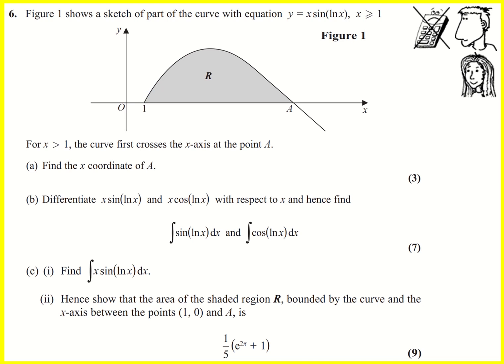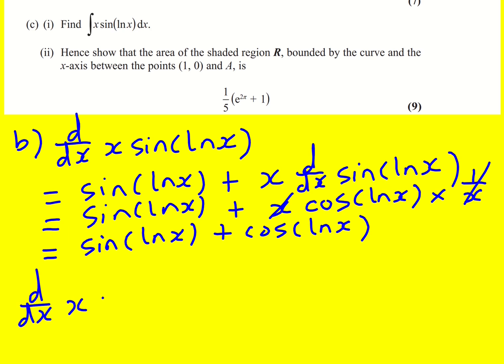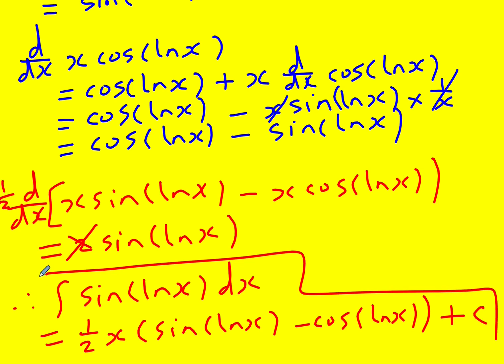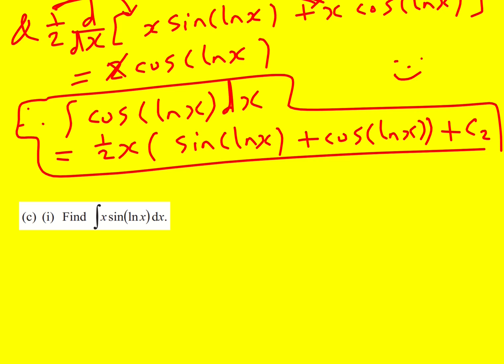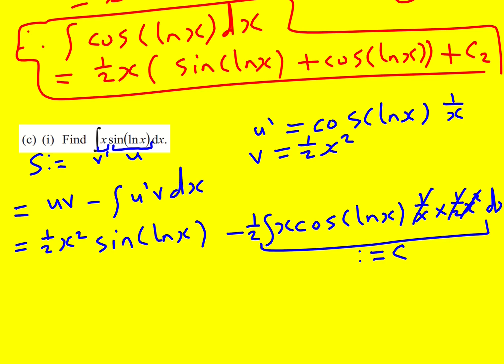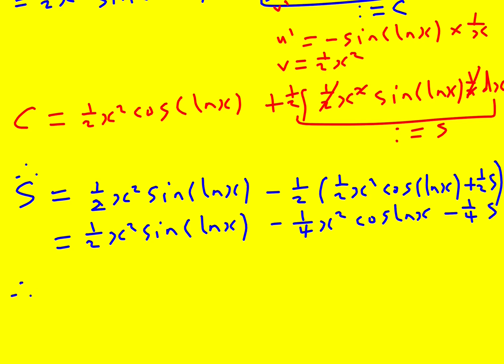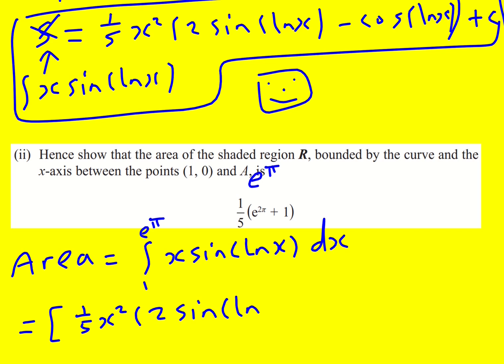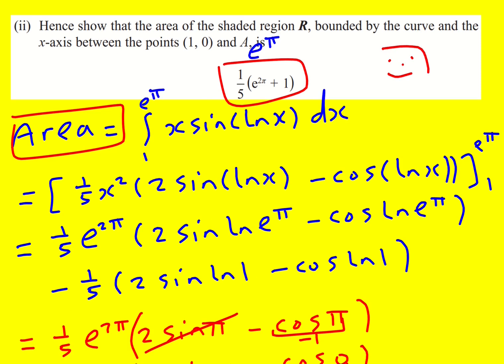AEA 2019 q6 (Maths: Advanced Extension Award)